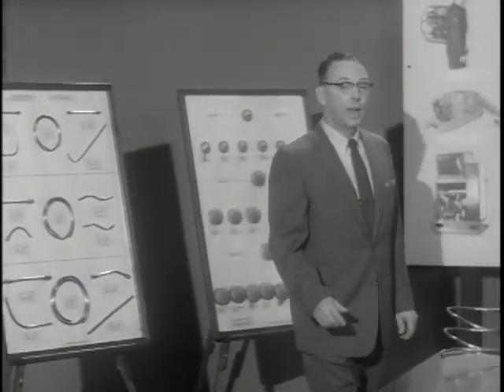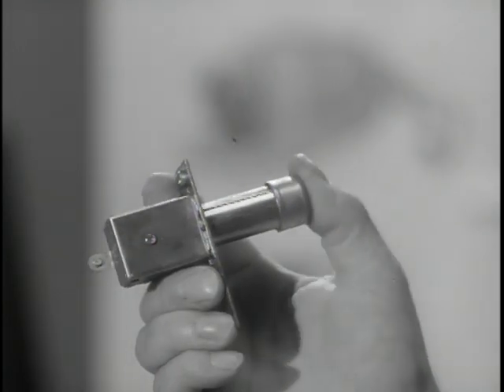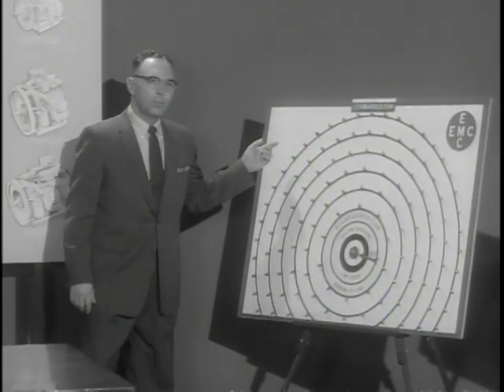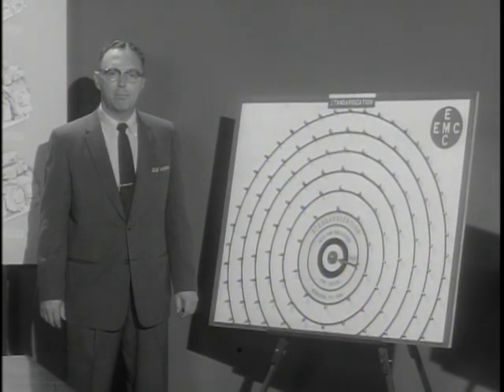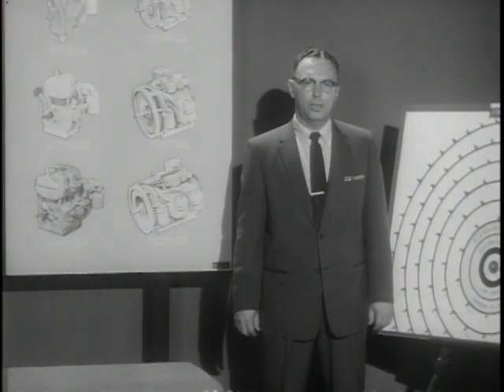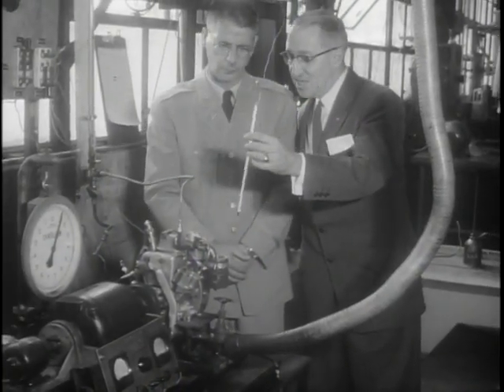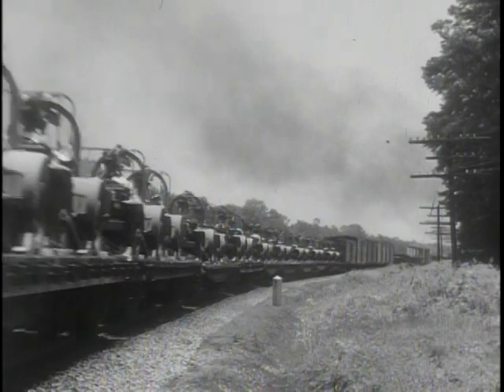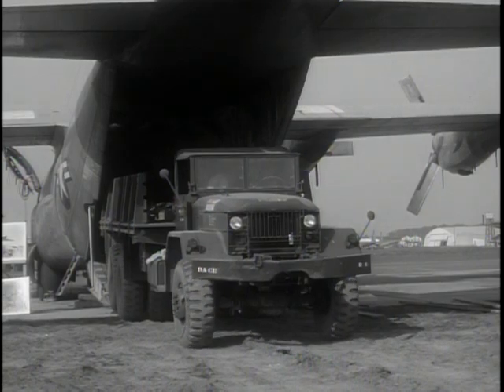Supply Mission_2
RG 111-TV-383
1957년 생산
An introduction to the men and women whose job is to provide combat engineers in the field the equipment they need. Shows road building in Burma, air strips in North Africa and relief of flood victims.